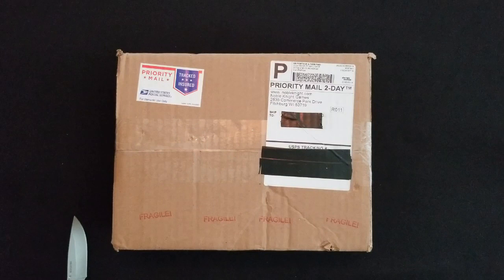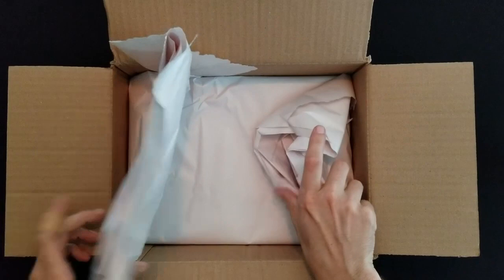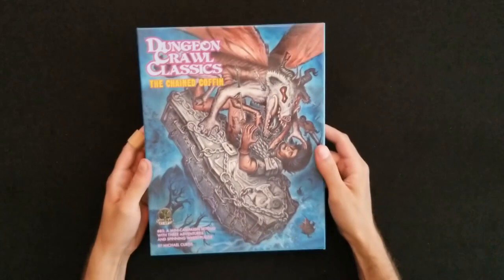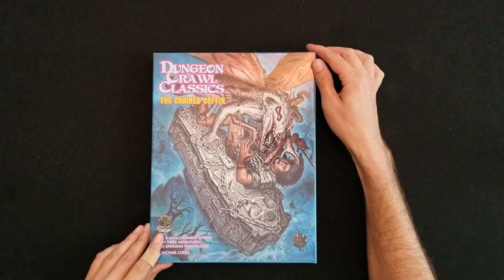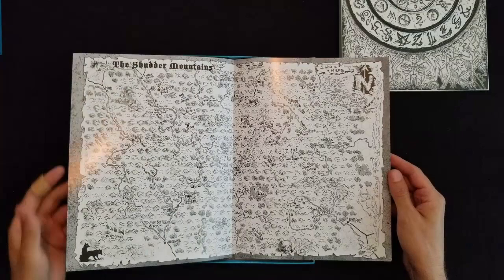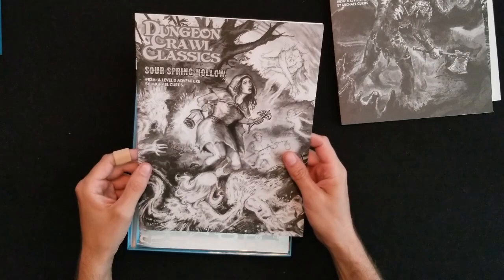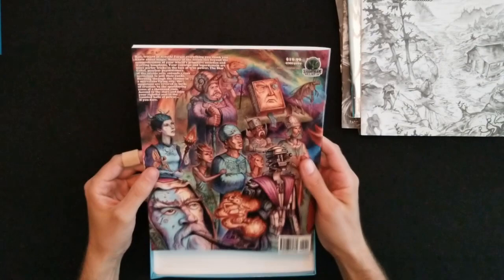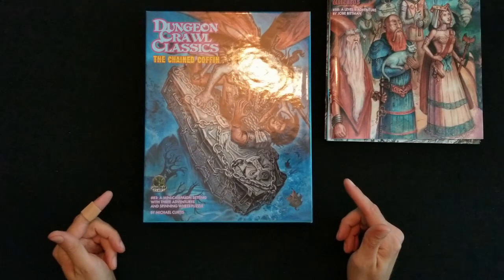DCC RPG: #83 The Chained Coffin Boxed Set Unboxing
This video is an unboxing of the currently out of print "The Chained Coffin" Boxed Set by Michael Curtis and published by Goodman Games for the Dungeon Crawl Classics RPG rule set.